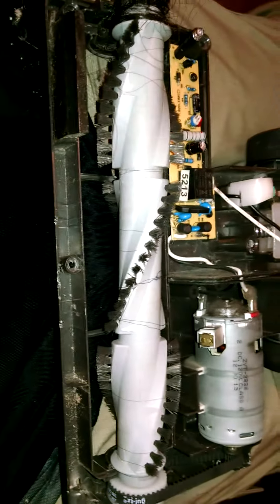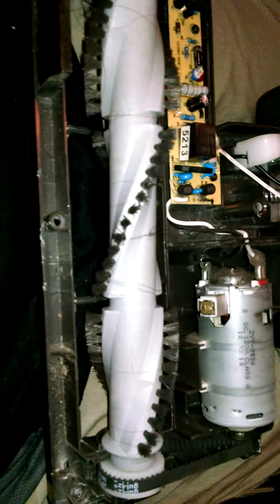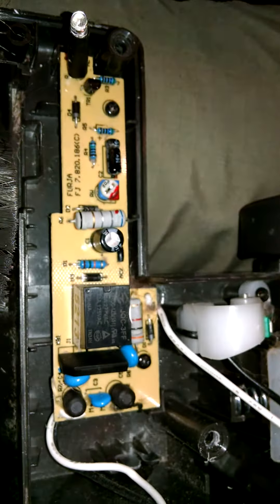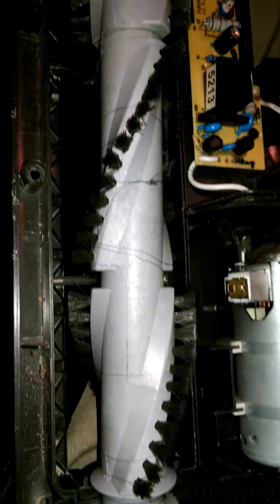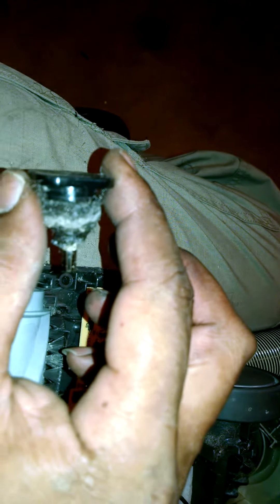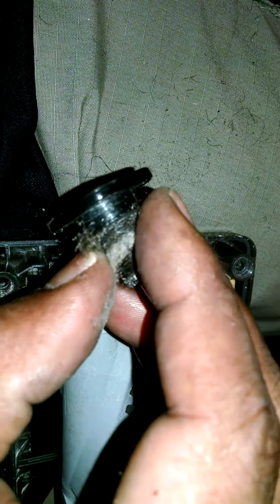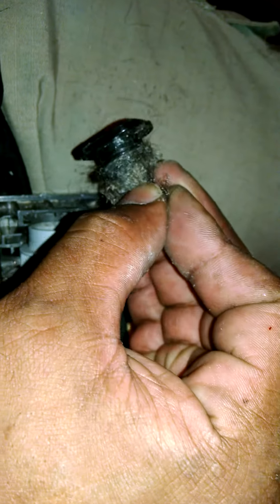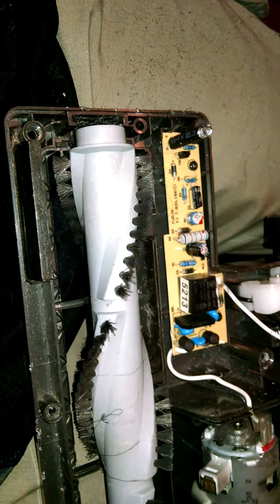Shark Navigator Repair 1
Vacuum Repair